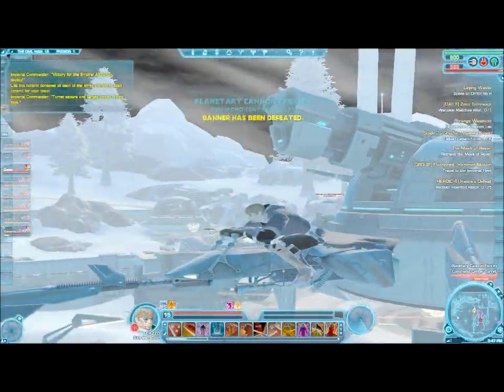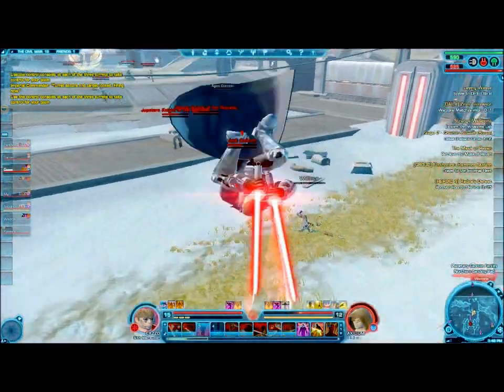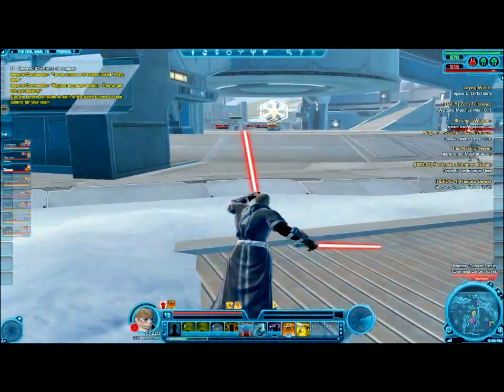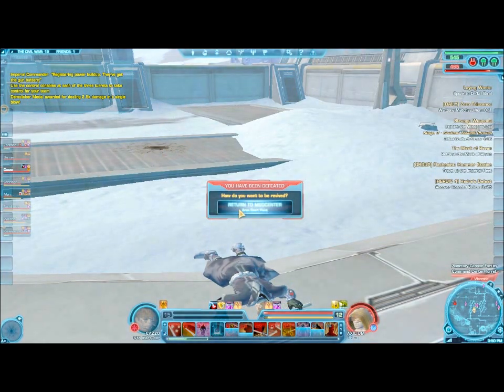SWTOR Beta pvp commentary Marauder [HD]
Me playing a warzone in SWTOR(beta) with Dr.Banner. I'm a marauder, he's a powertech.